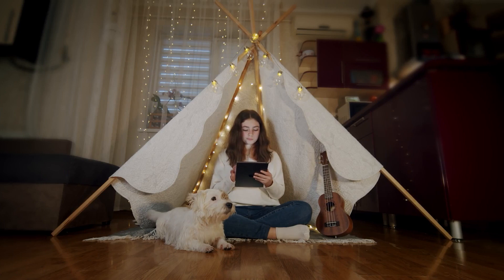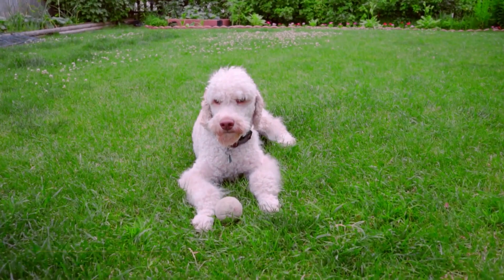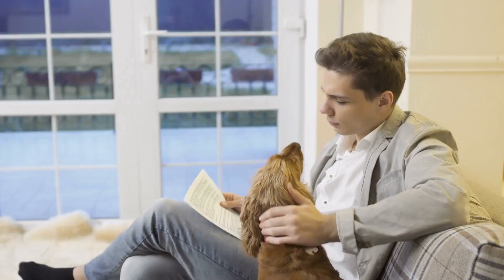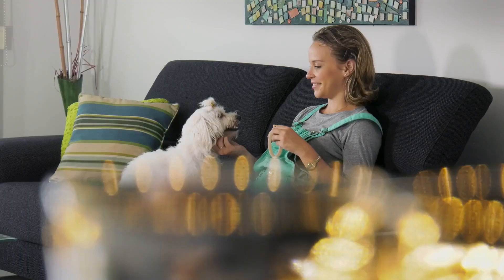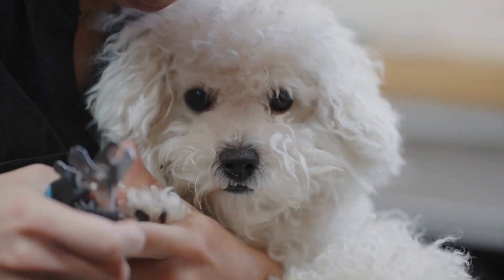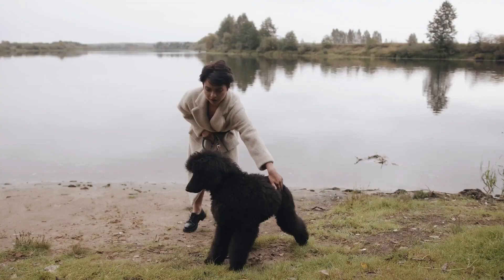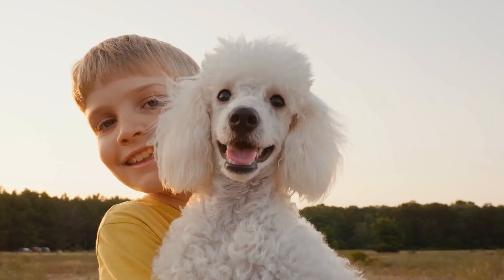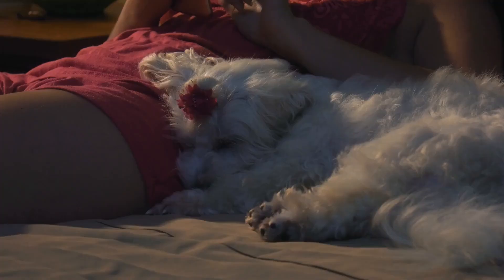How to Recognize a Purebred Poodle?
Hello, Poodle lovers! In this video, we will be discussing how to recognize a purebred Poodle. It can be challenging to tell if a Poodle is a purebred or a mixed breed, especially if you are not familiar with the breed's standard. However, in this video, we will share some tips on how to identify a purebred Poodle. So, let's get started.
1. Physical Characteristics:
One of the most obvious ways to recognize a purebred Poodle is through its physical characteristics. The Poodle breed has several unique features, including its curly and dense coat, long and narrow muzzle, and its distinctive ears that hang close to the head. The Poodle's coat should be one of three solid colors: black, white, or brown. Additionally, purebred Poodles are known for their elegance, grace, and athleticism, which are all characteristics of the breed.

2. Pedigree Papers:
Another way to identify a purebred Poodle is through pedigree papers. Purebred Poodles should have documentation that proves their lineage. These papers will tell you about the dog's parents, grandparents, and even great-grandparents. It is essential to obtain these papers from a reputable breeder or an accredited breed association to ensure their authenticity.

3. Temperament:
A purebred Poodle should also have a specific temperament. Poodles are known for being intelligent, loyal, and eager to please. They are also highly trainable and excel in obedience and agility competitions. Poodles are not aggressive and are great with children and other pets. If the Poodle you are considering purchasing does not have these traits, it may not be a purebred Poodle.

4. Eye Shape and Color:
Purebred Poodles have specific eye shapes and colors. The eyes should be oval-shaped and set far apart. They should also be a dark, almond-shaped color that is almost black. If the Poodle has round or large eyes, it may not be a purebred Poodle.

5. Tail and Gait:
Another way to recognize a purebred Poodle is through its tail and gait. Purebred Poodles have a specific tail set that is high and carried in a distinct curl over the back. Their gait should be smooth, graceful, and effortless, with a prancing movement.

6. Breeder Reputation: One of the most crucial factors in identifying a purebred Poodle is the reputation of the breeder. A reputable breeder will have proper documentation and take great care in breeding Poodles that meet the breed's standard. They will also be willing to answer any questions you may have about the breed and provide you with references from previous customers.
Conclusion:
In conclusion, recognizing a purebred Poodle can be challenging, but by paying attention to the physical characteristics, temperament, pedigree papers, eye shape and color, tail and gait, and breeder reputation, you can have a better chance of identifying a purebred Poodle. It's important to remember that obtaining a purebred Poodle is not the most critical factor. The most important thing is providing a loving home and proper care for your furry friend.
Outro:
We hope you found it helpful and informative. If you have any questions or would like to share your experiences with owning a purebred Poodle, please leave them in the comments below. Until next time, bye for now!